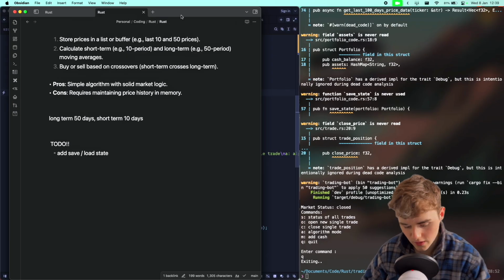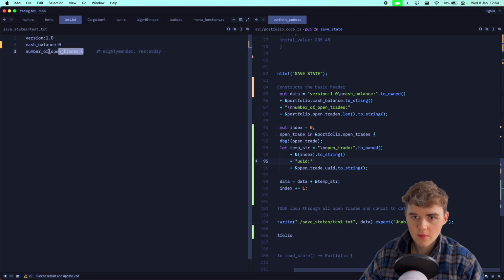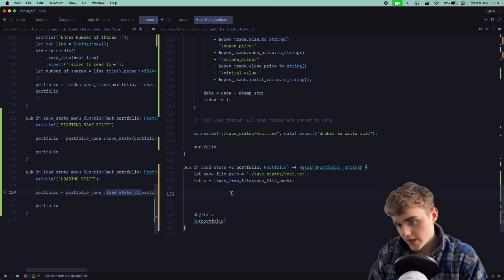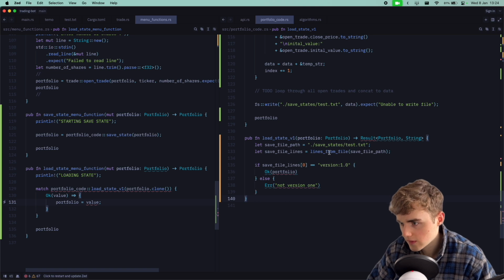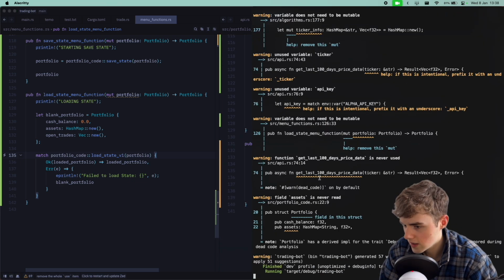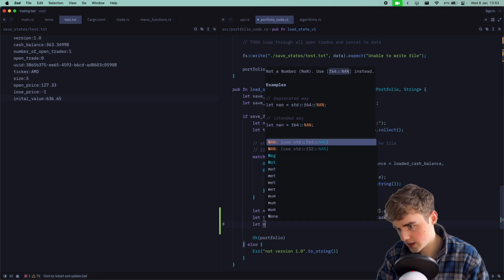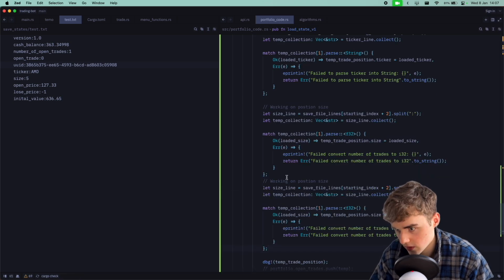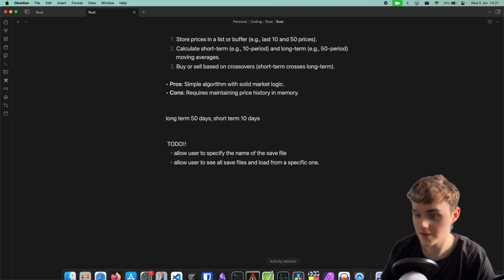Persistent Trades: Saving the Story of Your Rust Trading Bot!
On Day 9 of building our Rust trading bot, we focus on completing the save and load states feature to persist trades over time. This episode includes heavy error handling and refining the logic with Rust’s match statement, alongside other key developments:

Finishing the Save and Load States Feature
We finalize the save and load functionality, allowing the bot to store trade history persistently. This feature ensures that trades can be resumed or reviewed, providing a robust solution for managing long-term trading sessions.

A significant part of today involved tackling various errors in the save/load process. Leveraging Rust’s powerful type system and match statements, we ensured graceful error handling and streamlined recovery from potential issues.

Using Rust’s Match Statement for Robust Logic
The match statement was key in refining our error handling and improving the overall logic for this feature. By branching paths efficiently and safely, we ensured that the bot operates predictably under various scenarios.